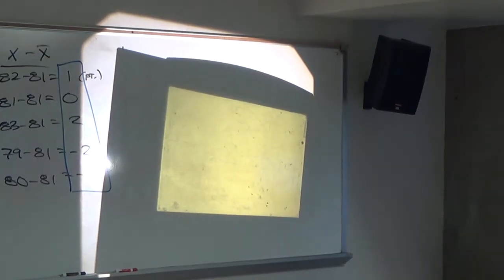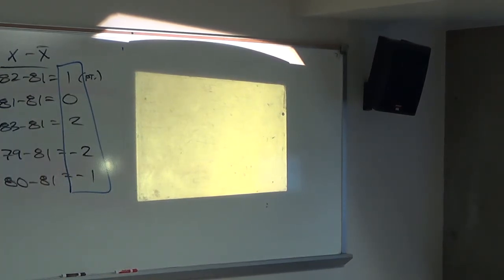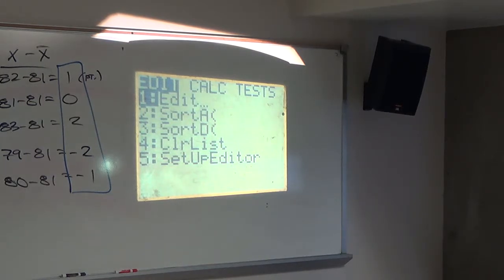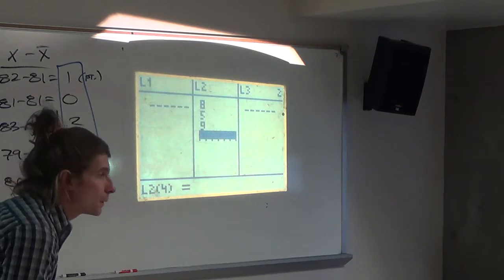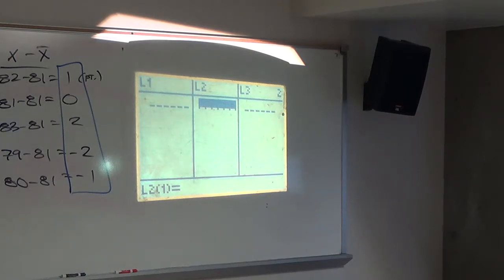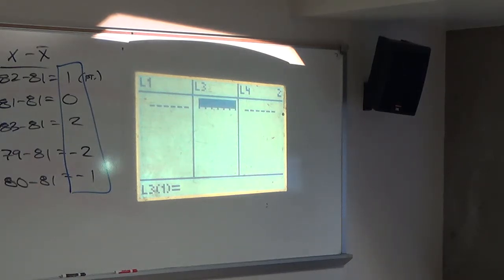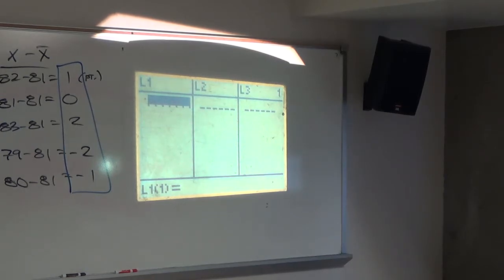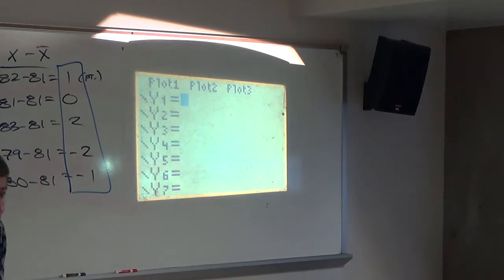1.21.14 (Measures of Variation)